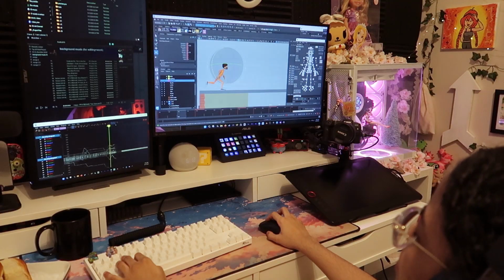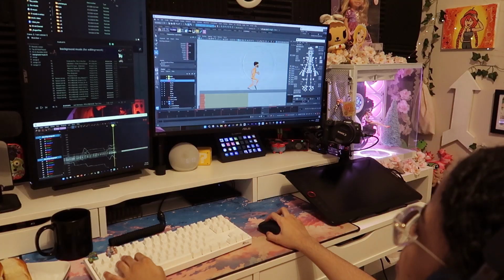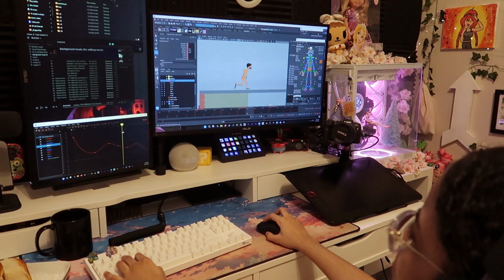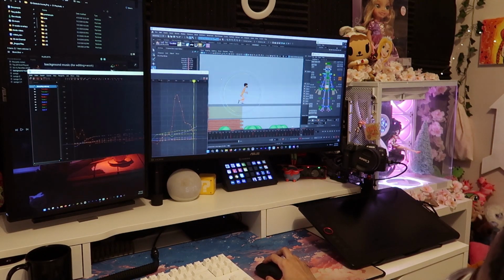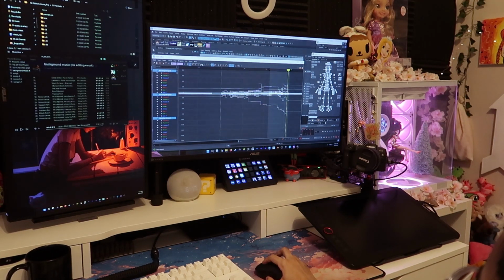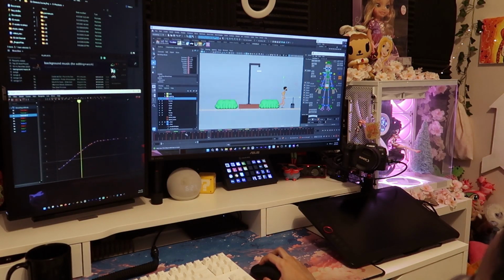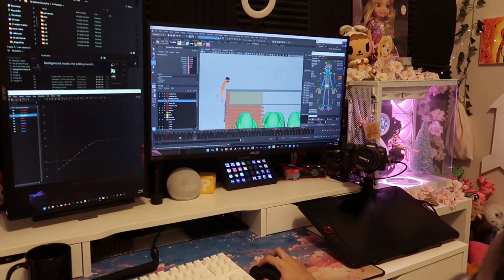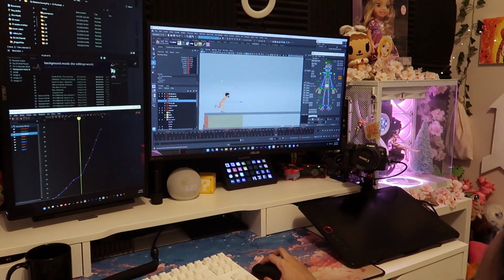Animschool student day in the life - Animating my character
chapters:

0:00 - Intro
0:37 - Getting started
2:38 - Catching mistakes & revising them
14:58 - Adding the in-betweens
29:23 - Closing

MY GEAR:
XP-PEN Artist 13.3 Pro Tablet
Wacom Intuos S